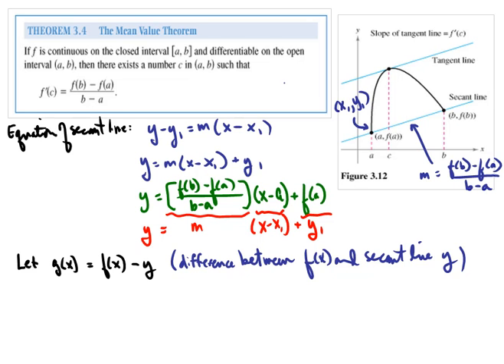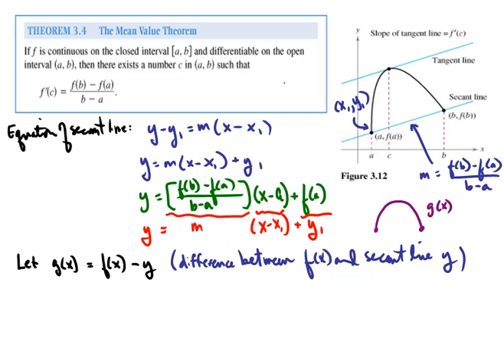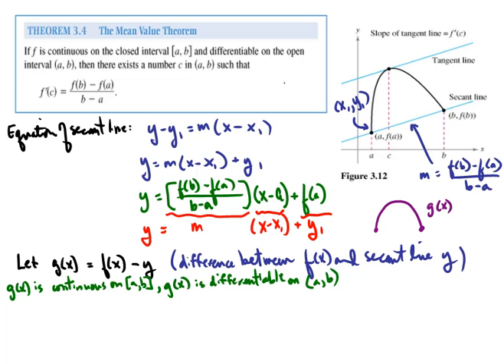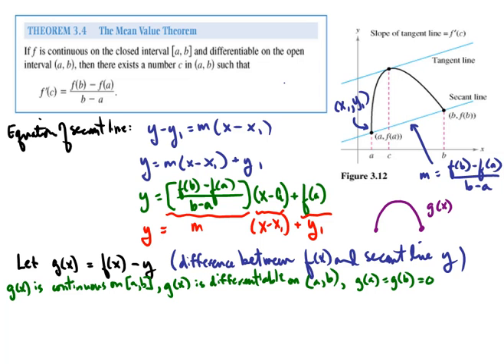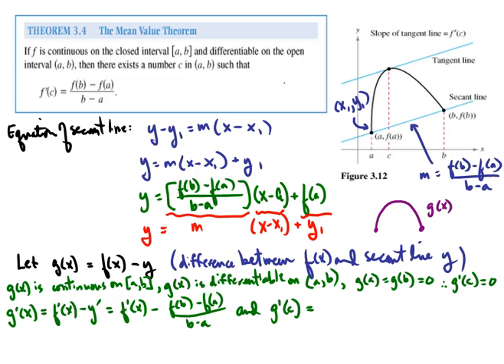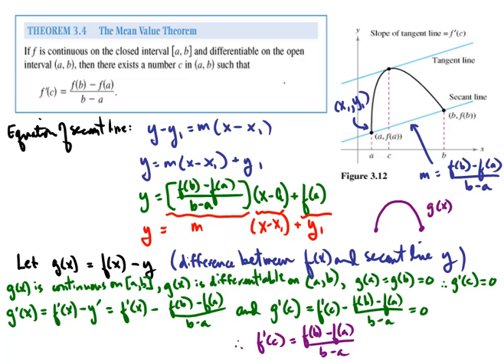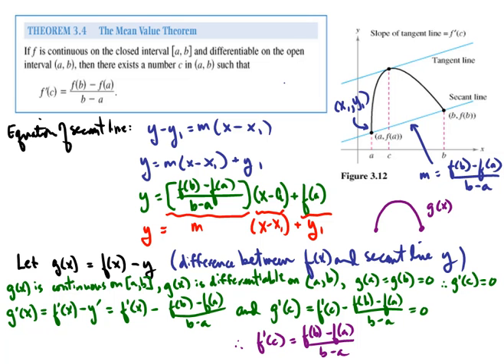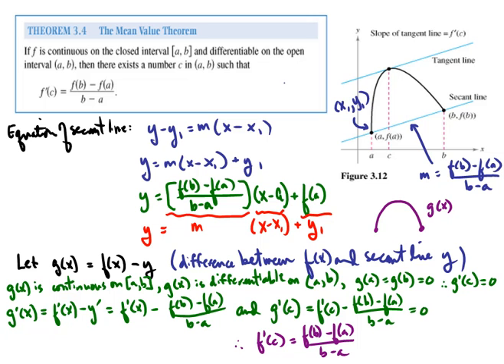Proof of Mean Value Theorem III